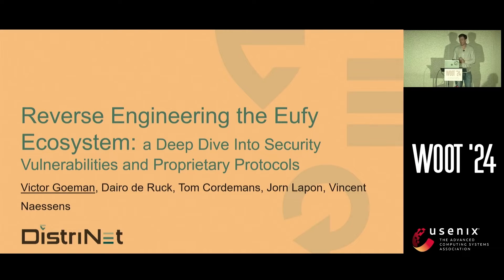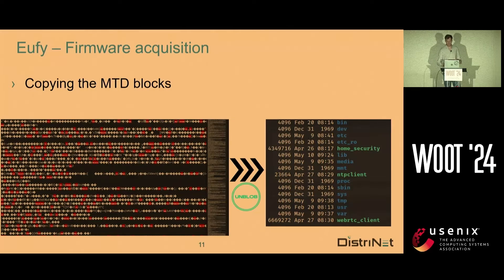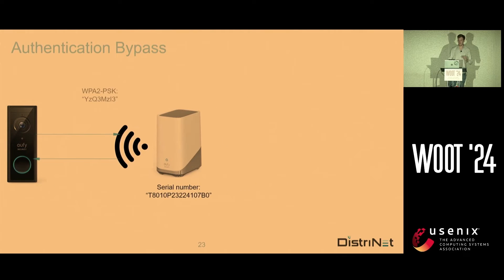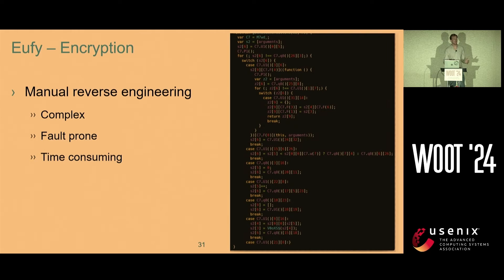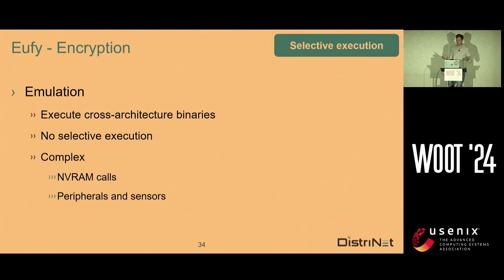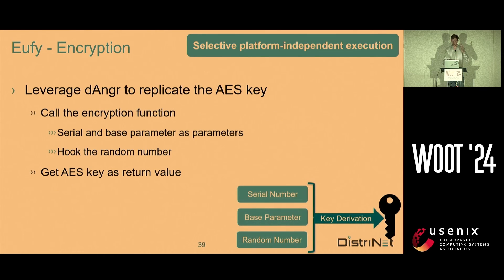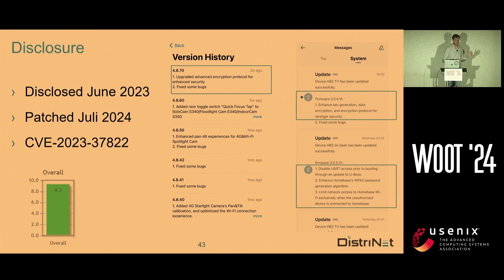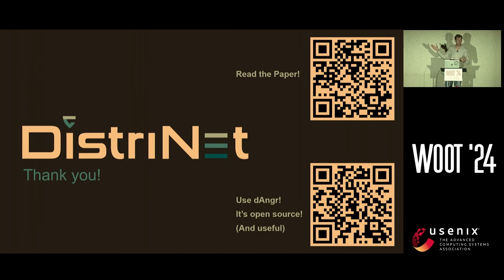WOOT '24 - Reverse Engineering the Eufy Ecosystem: A Deep Dive into Security Vulnerabilities...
Reverse Engineering the Eufy Ecosystem: A Deep Dive into Security Vulnerabilities and Proprietary Protocols

Victor Goeman, Dairo de Ruck, Tom Cordemans, Jorn Lapon, and Vincent Naessens, DistriNet, KU Leuven

The security of Internet-of-Things (IoT) is a growing concern, with IP cameras like those from Eufy promising robust security through military-grade encryption. While Eufy's claims are strong, independent verification of these claims is crucial to confirm the integrity and resilience of its systems against potential vulnerabilities and extend the lessons learned to the broader IoT landscape, ensuring practices keep pace with technological advancements.

We unveiled the inner workings and security measures in the Eufy ecosystem through reverse engineering, particularly focusing on its smart doorbell and Homebase, and evaluated the proprietary peer-to-peer protocol and encryption methods.

This paper offers a comprehensive analysis of the Eufy ecosystem, offering insights into the broader implications of IoT device security. Our investigation revealed critical vulnerabilities within the ecosystem, which were responsibly disclosed and confirmed by Eufy. The vulnerabilities could compromise end-user privacy by allowing unauthorized access to the end users' private network within seconds. A key tool in our research was dAngr, a symbolic debugger we developed to facilitate the reconstruction of encryption keys in intricate cross-architecture binaries, thus enabling a more efficient reverse engineering process.

The research revealed vulnerabilities in Eufy's ecosystem, leading to serious privacy and security concerns, and suggests effective countermeasures, stressing the need for continued vigilance in IoT device security.